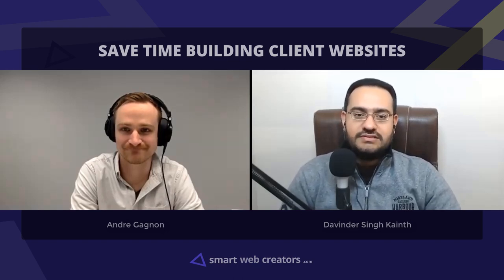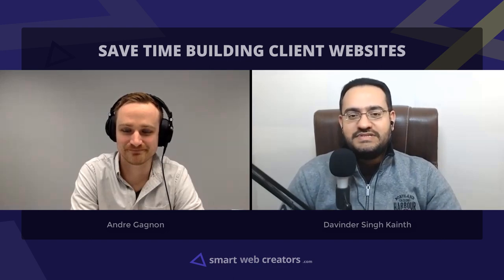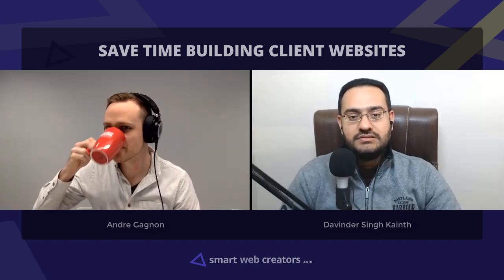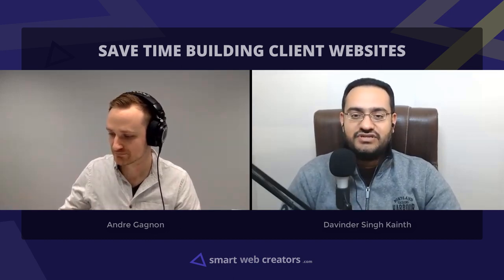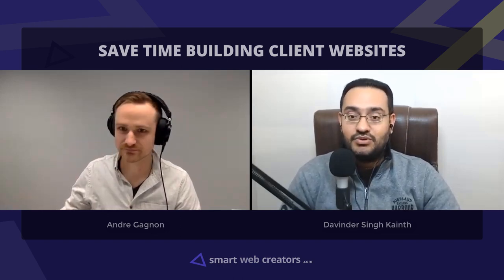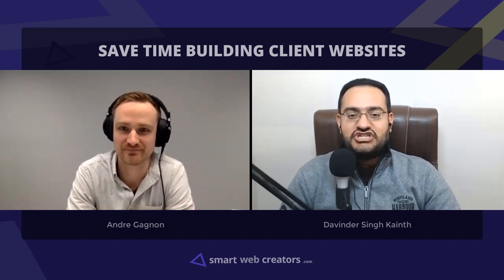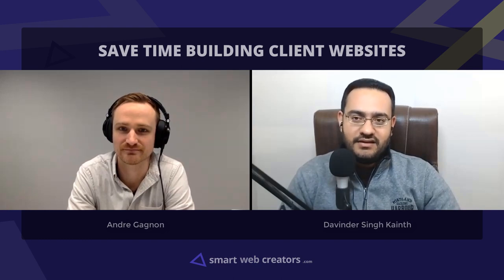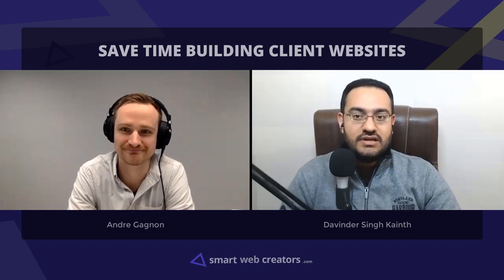Saving precious time building client websites with Andre Gagnon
Now we are building websites way faster than before, thanks to a lot of helpful tools that give us a quick head start in the whole process.

However, time still has to be spent on every aspect, be it understanding project requirements, communicating with clients, revisions, and this list goes on. Here is Andre Gagnon sharing about time mix while building client websites.